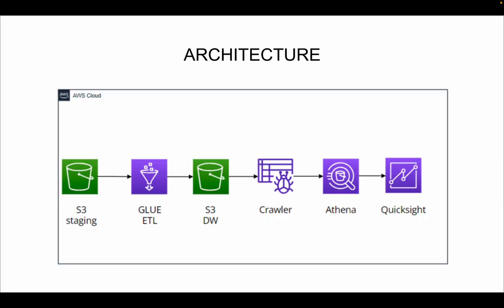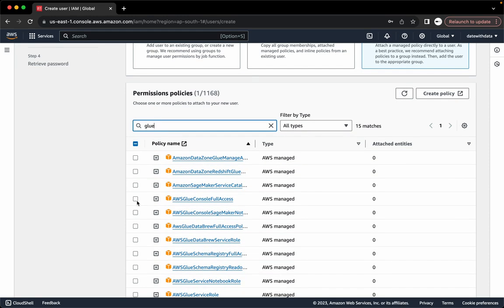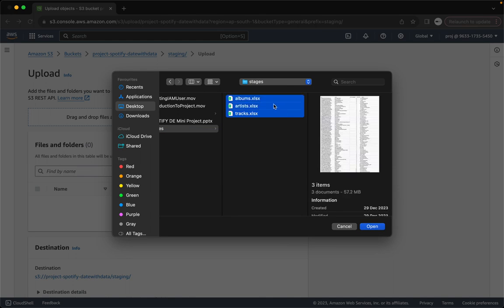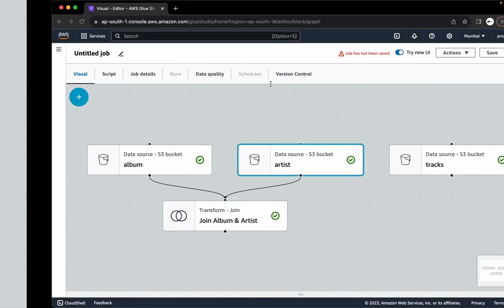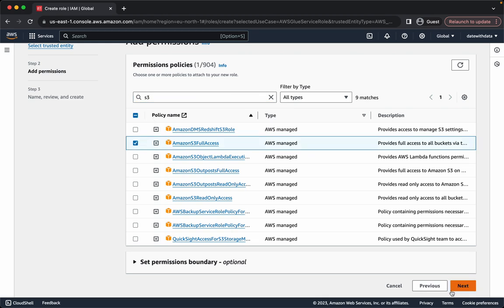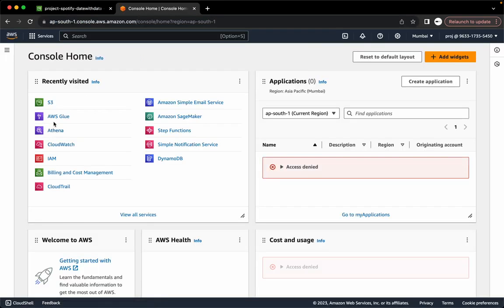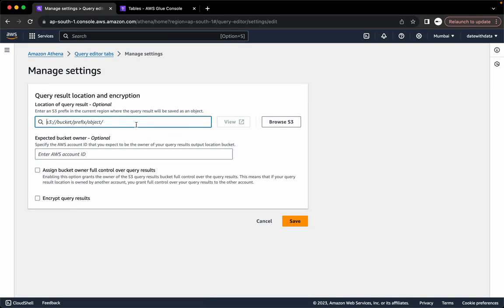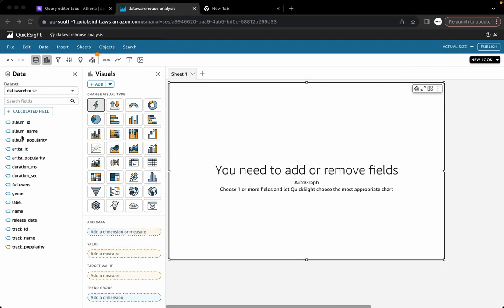End-To-End Data Engineering Project in 40 Minutes | AWS Cloud | PySpark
Explore the world of AWS Data Engineering with this project. In this playlist we will leverage services like S3, Athena, Glue, Quicksight and many more services.